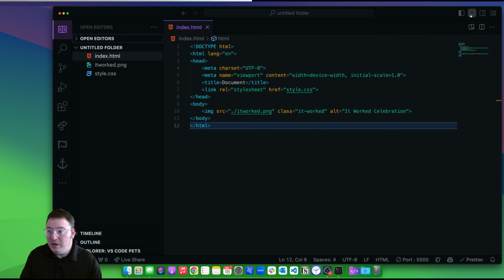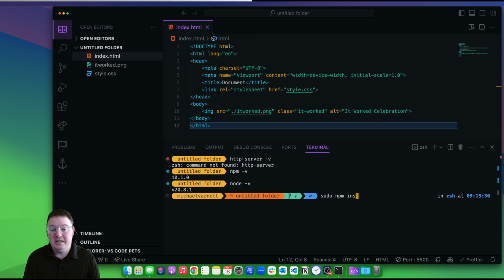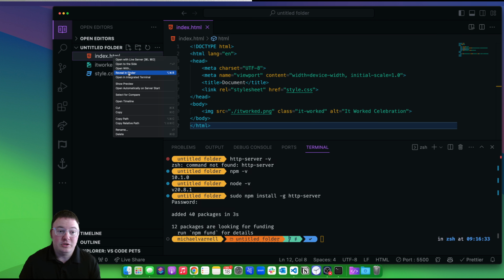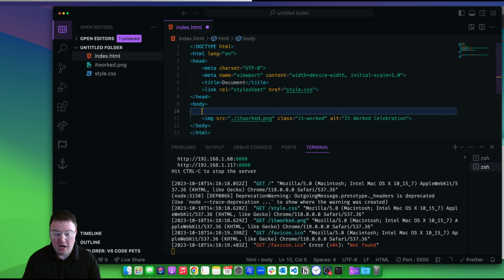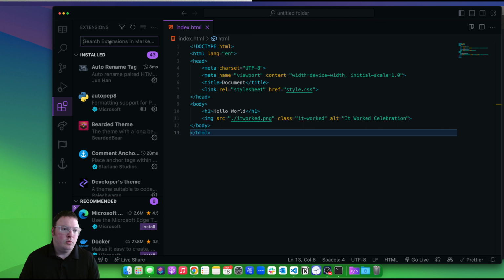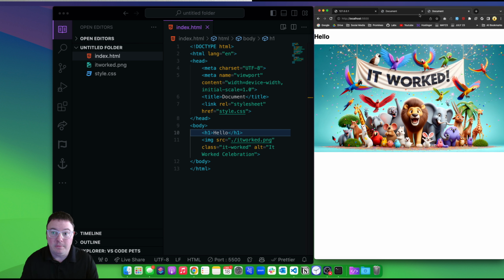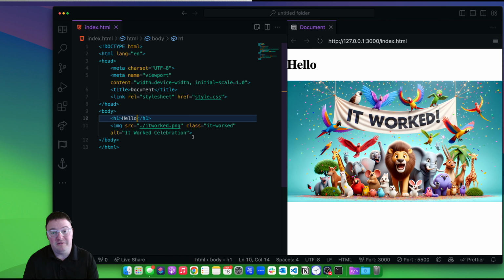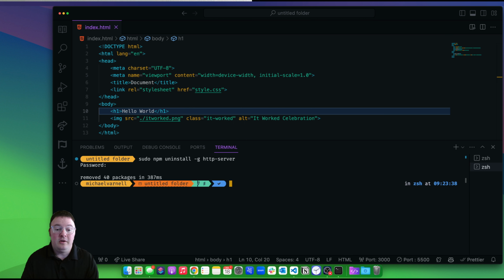Using HTTP-Server, Live Server, and Live Preview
👋 Hey folks! Welcome back to another episode. Today, we're diving deep into setting up your local development environment with HTTP-Server, Live Server, and Live Preview.

👉 What You'll Learn:

How to install HTTP-Server
How to set up Live Server
How to use Live Preview
Advantages and disadvantages of each tool
🔨 HTTP-Server

A simple, zero-configuration command-line HTTP server.
Great for serving static files quickly.
🔧 Live Server

A development server with live reload feature.
Best for real-time changes in HTML, CSS, and JavaScript.
🛠️ Live Preview

Integrates directly into your code editor.
Instantly previews code changes without manual reloading.

We'll discuss the strengths and weaknesses of each tool to help you pick the right one for your project.